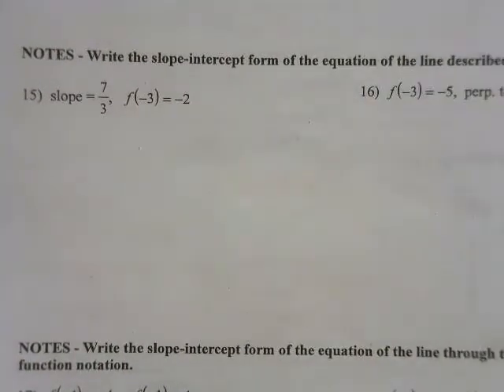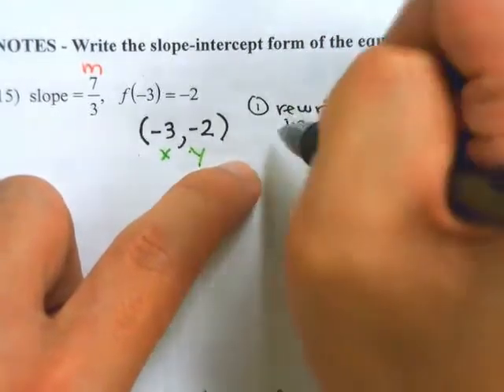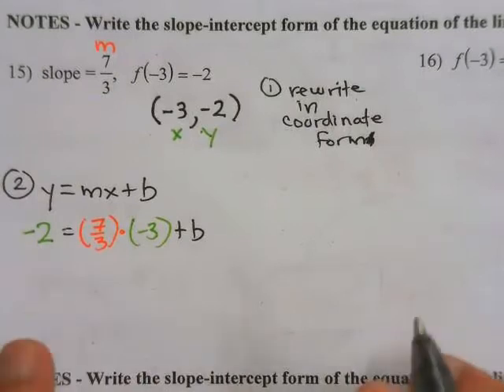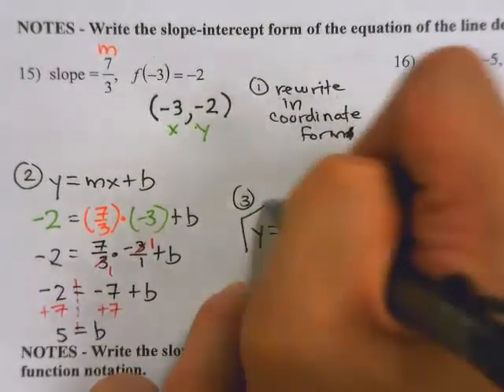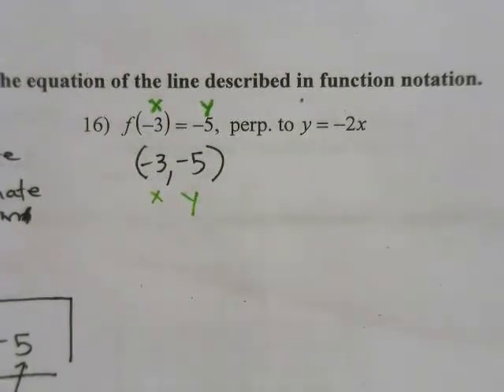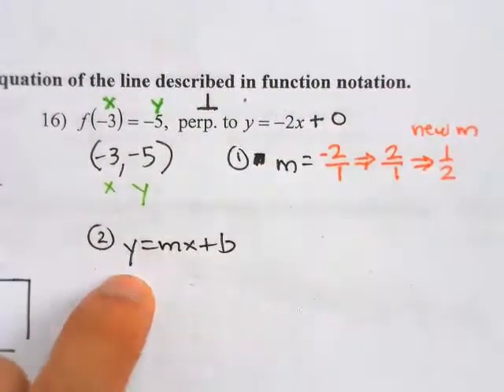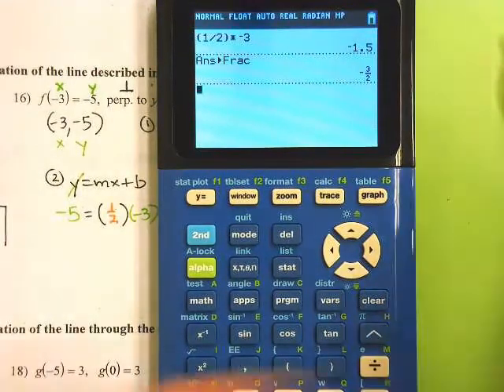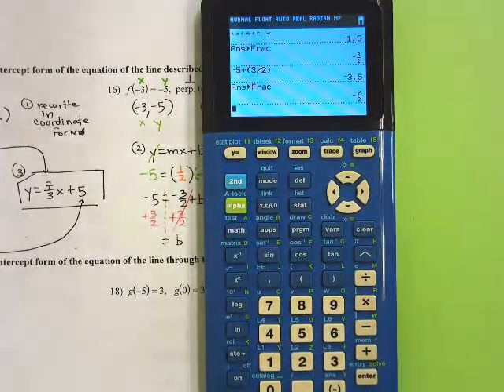Algebra 1 Lesson 12 Parallel and Perpendicular Lines, More Slope Formula 2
We solved for and graphed parallel and perpendicular lines.